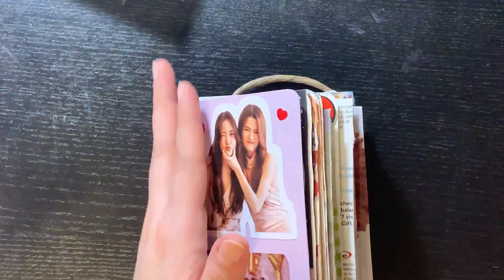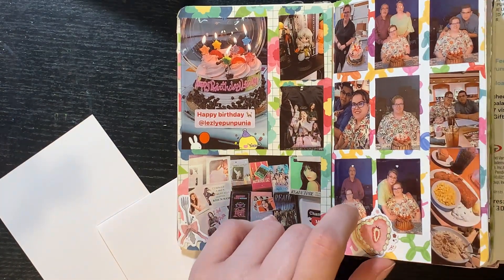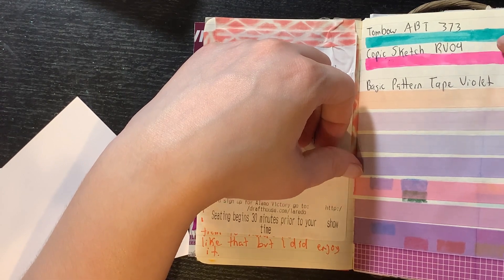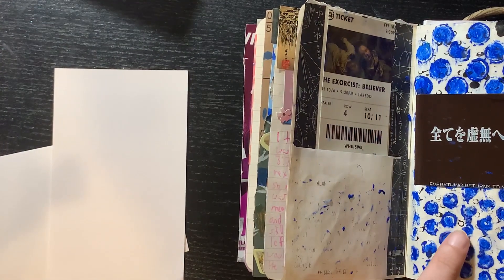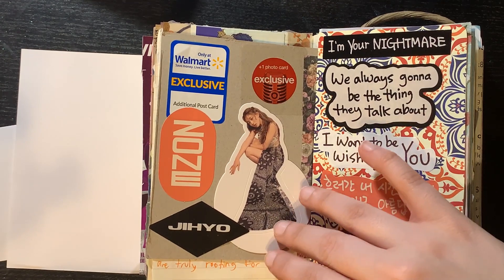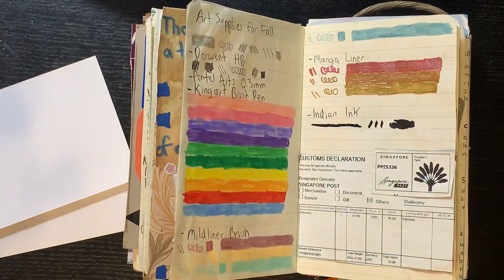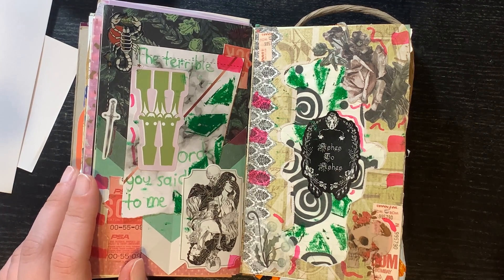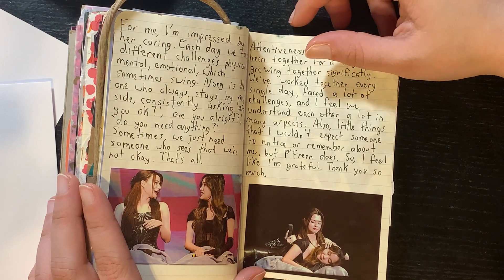Super chunky journal! Art Journal Flip Through #13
I'm so glad I finally finished this moleskine journal! I really like how chunky this one turned out and I'm hoping my next journals are like that but meanwhile enjoy! If you want to see more of my art journals check my instagram!